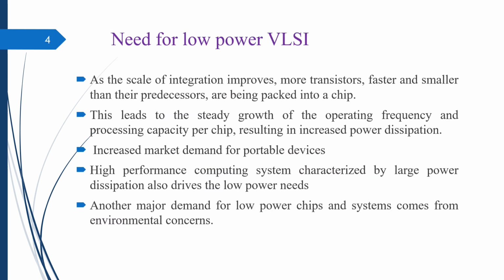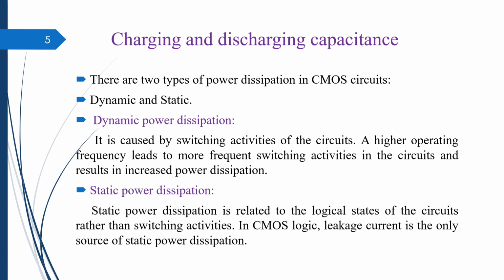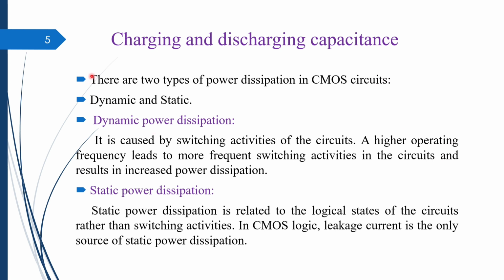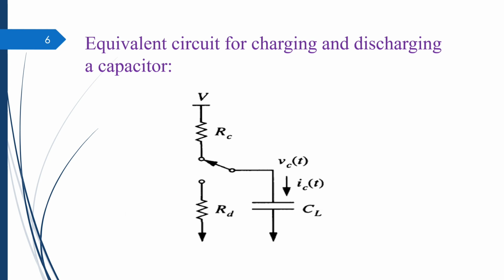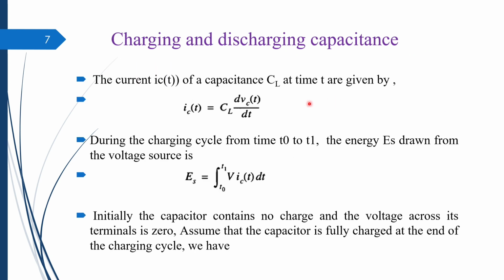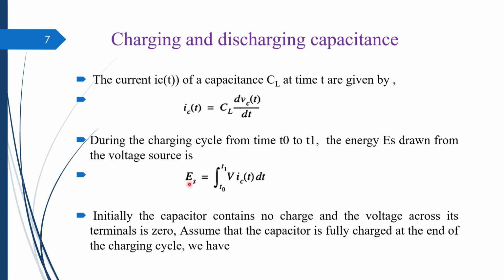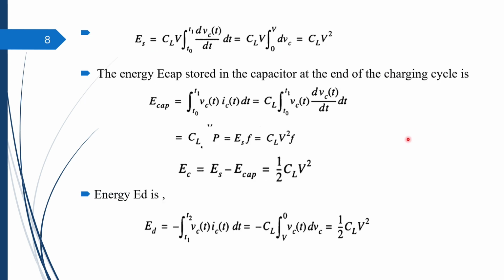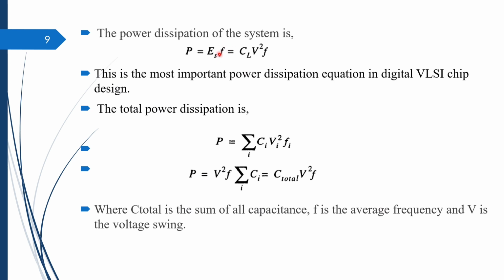Low power _VLSI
CMOS circuits
applications
software and low power design
generic low power design
power dissipation and consumption
static and dynamic CMOS designs